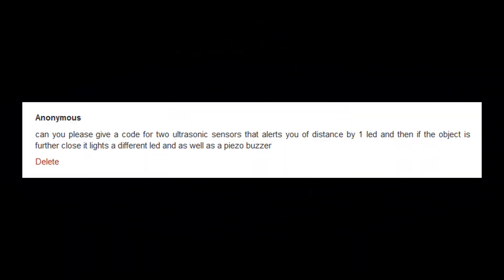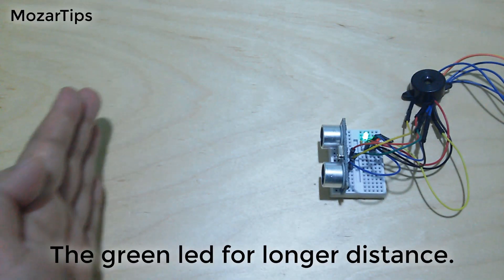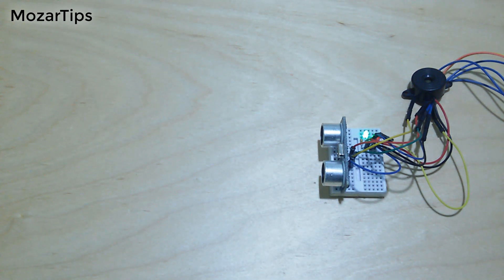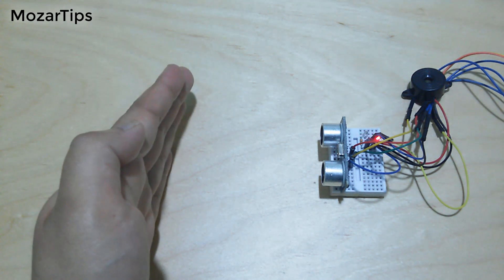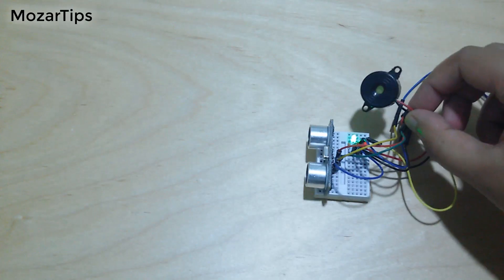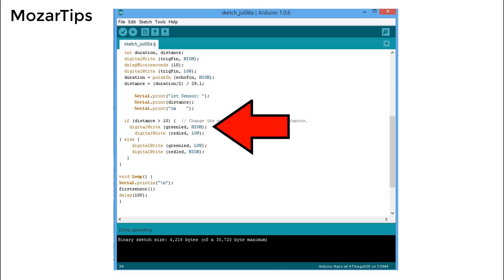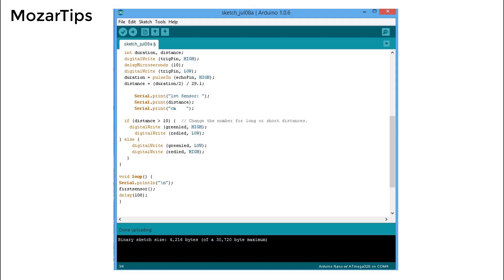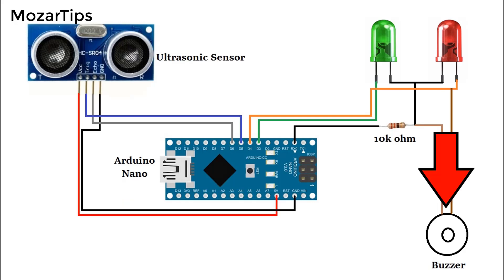Ultrasonic Sensor With leds and Buzzer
In the video you will know how to get alert of different distances with different led and buzzer.

ultrasonic sensors arduino,
buzzer with ultrasonic sensor,
controlling led with different distanc,
ultrasonic sensor with buzzer,
how to make sound with different distances,
controlling stuffs with different distances.